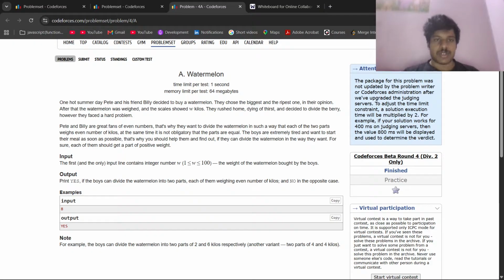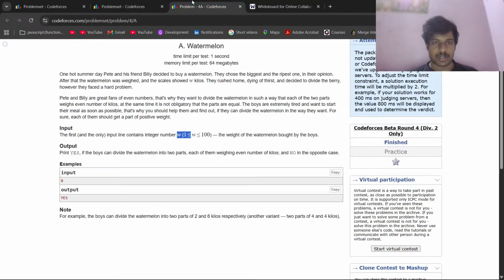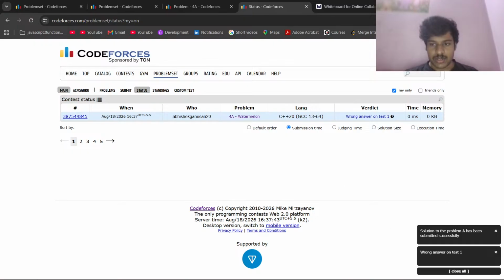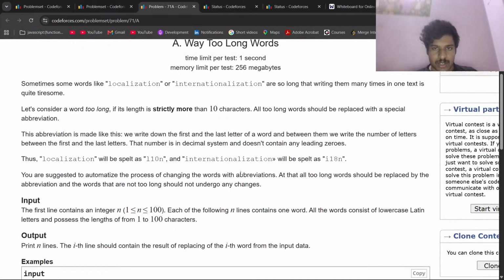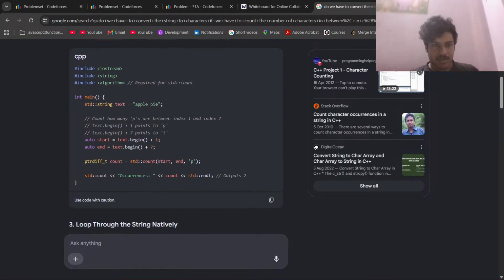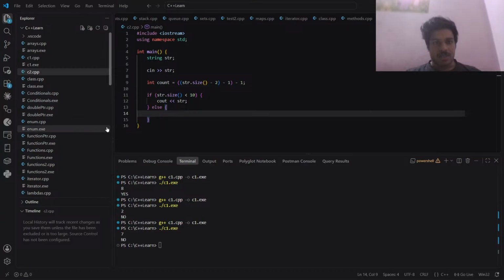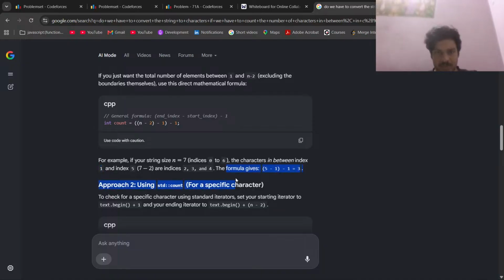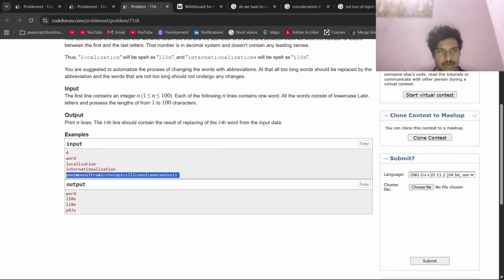Watermelon | Codeforces | Coding livestream | Competitive programming | C++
Let's solve some Codeforces together.